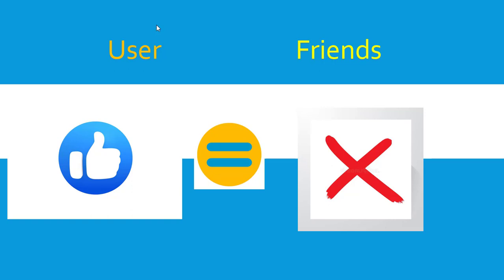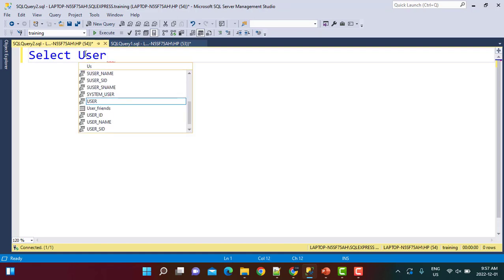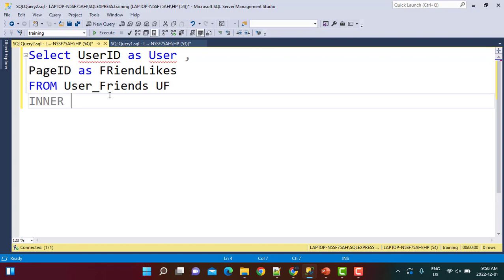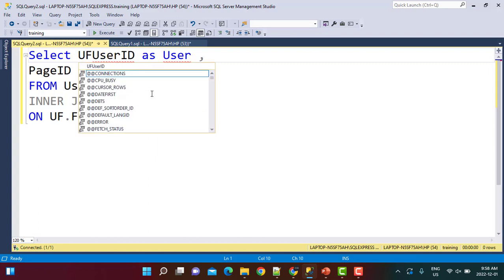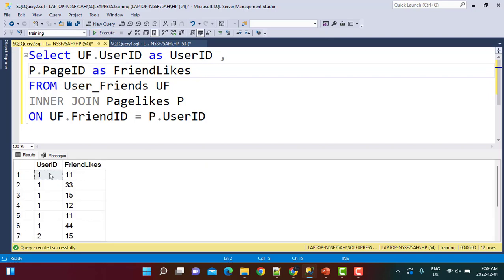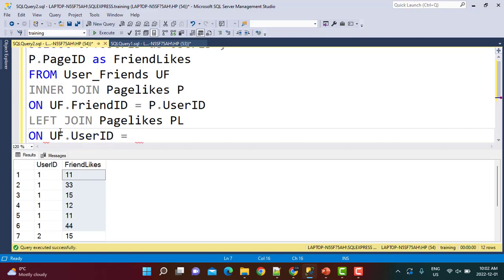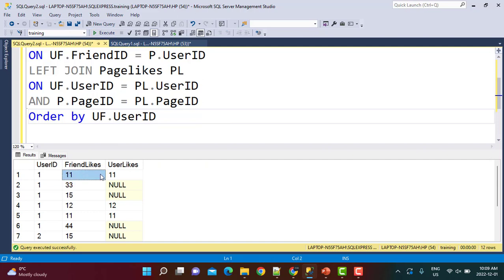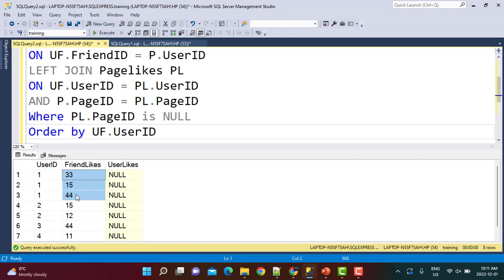SQL Interview Question | How to generate page recommendations for user based on friends likes | Meta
In this tutorial, we solve a Meta Interview Question on Page/Content Recommendation.

We write a SQL Query to suggest pages to a user based on the pages liked by his friends.